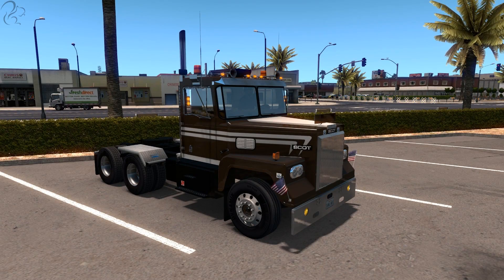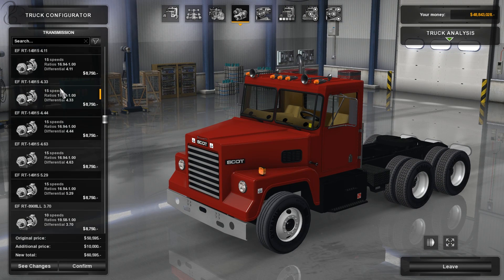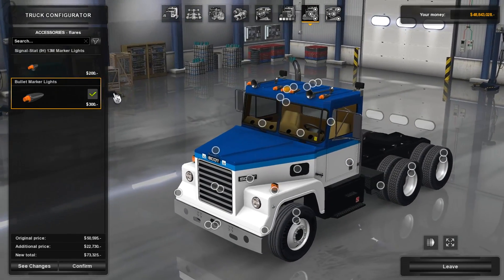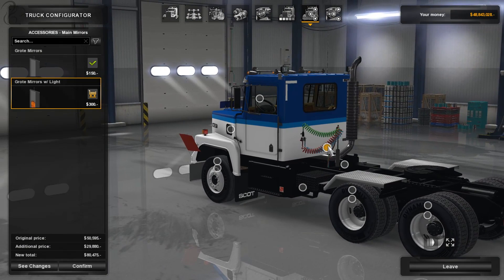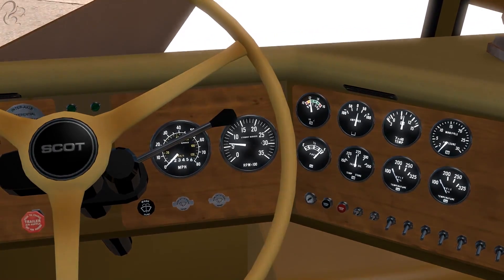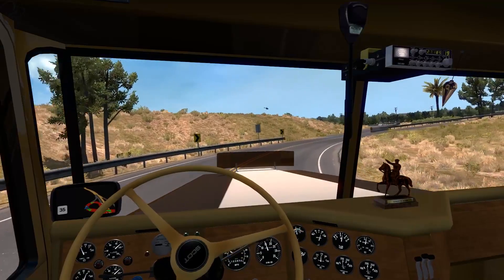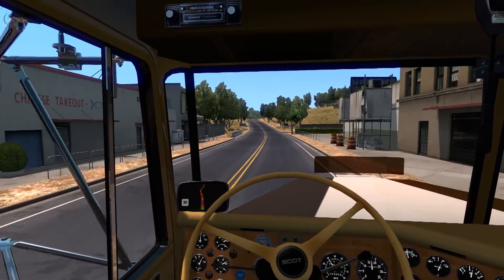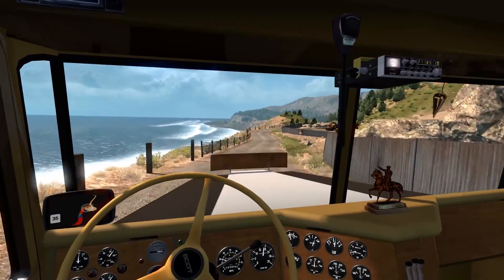Scot A2HD Vintage Truck - Mod Review (American Truck Simulator)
Review of a Canadian retro truck for American Truck Sim, the Scot A2HD was built in Nova Scotia from 1976 to 1980 by a subsidiary of J.D. Irving Ltd.